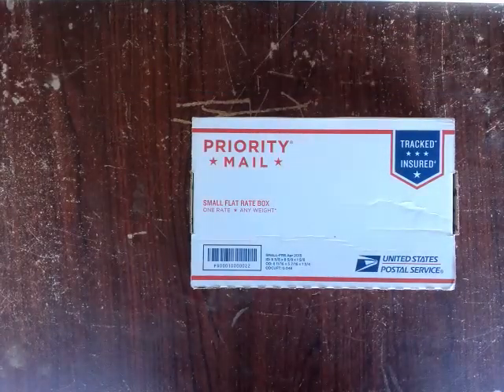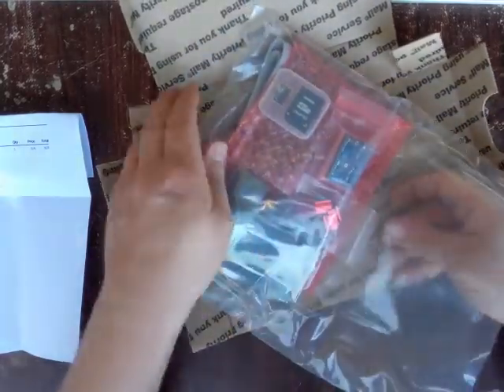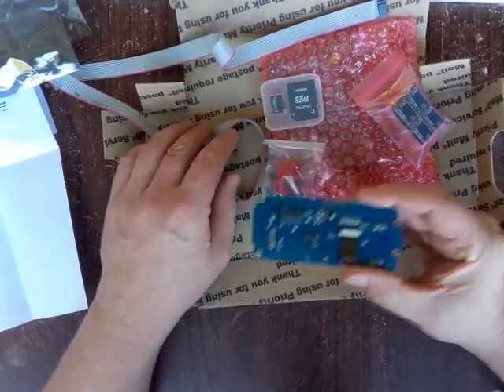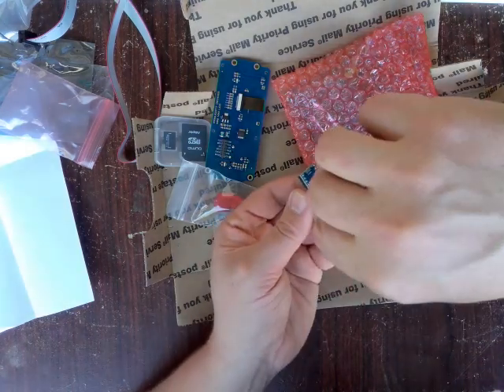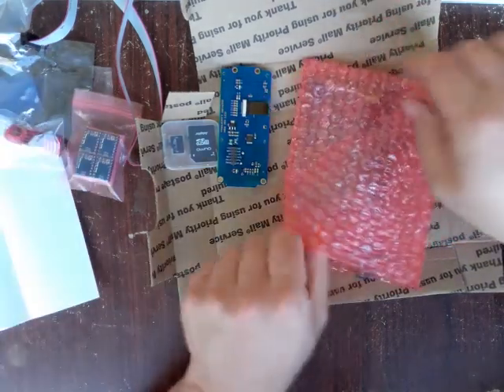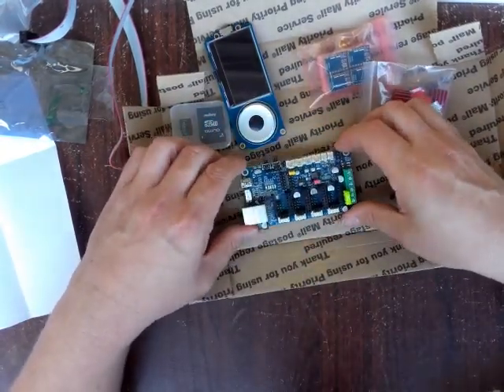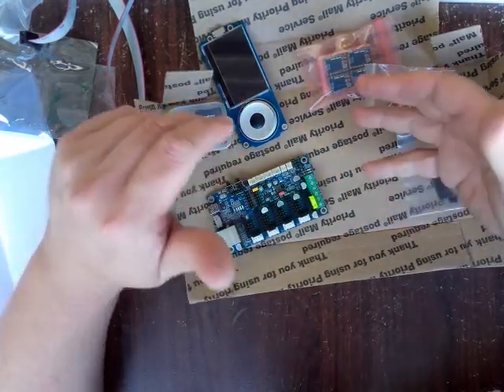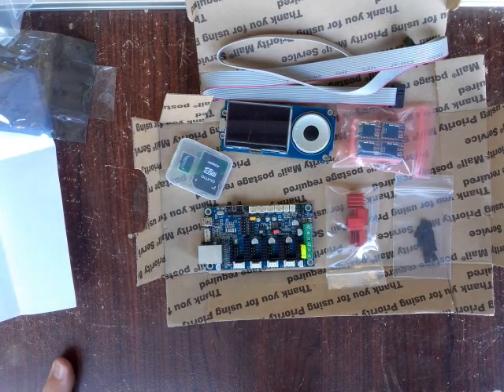RepRap Unboxing: Azteeg X5 mini V3 and mini Viki LCD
Today I got the Azteeg X5 mini v3 32-Bit controller board AND mini Viki LCD display! Check out the unboxing.